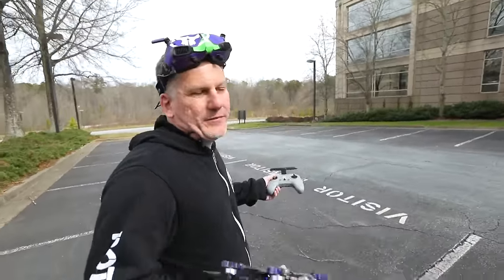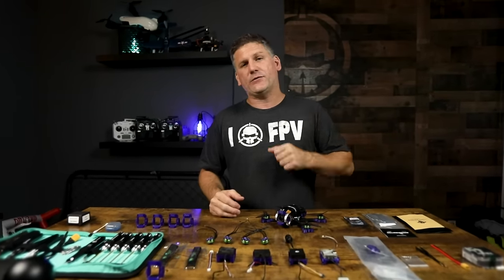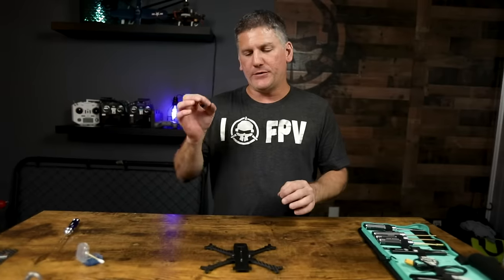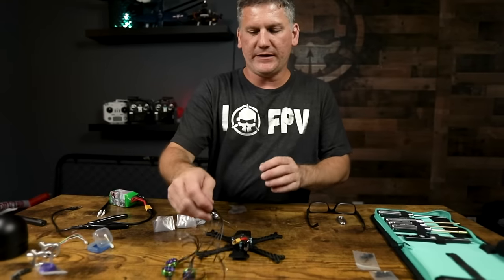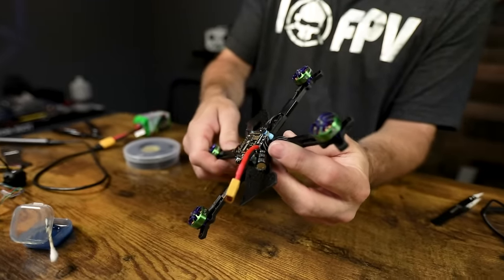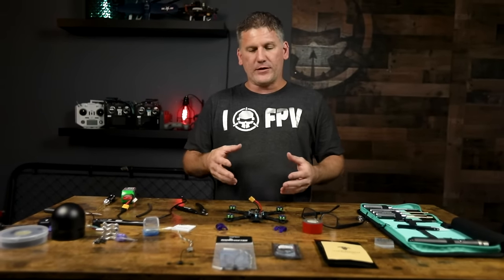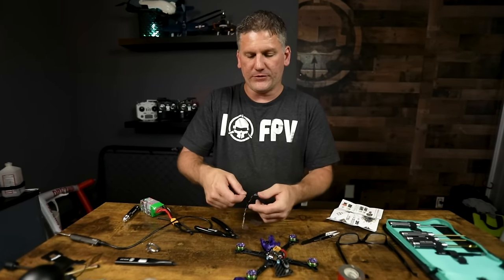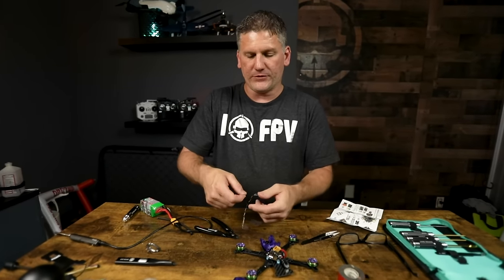The TANQ-S- LetsFlyRc's New 3.5inch Freestyle Drone- Build Tutorial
Fly More - Repair Less w/ the TANQ S

- Production Team -
Caleb Wright - Producer
Dan Maffet - Editor

Chinoldinho - Let it go